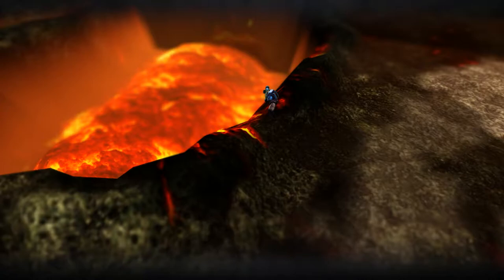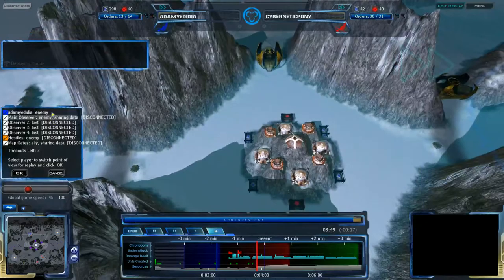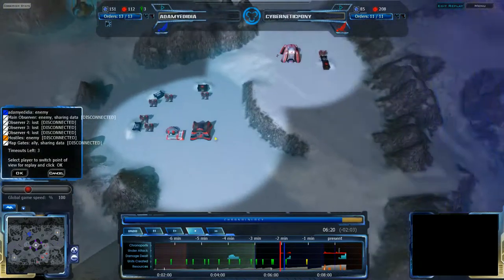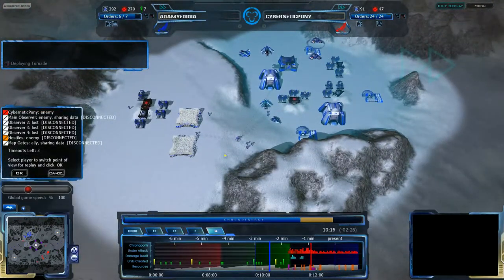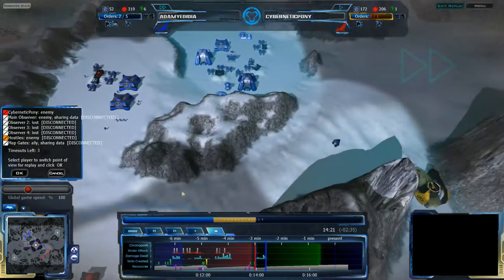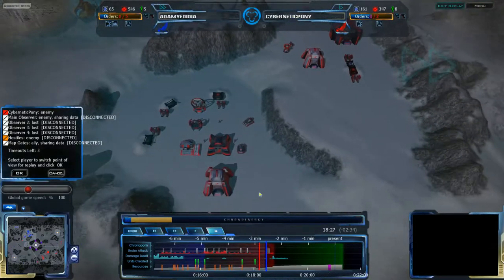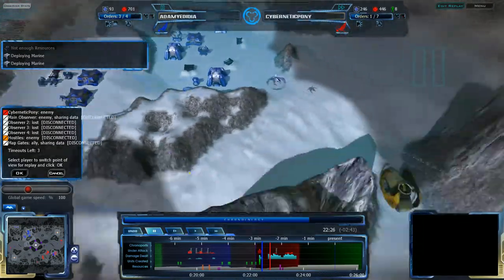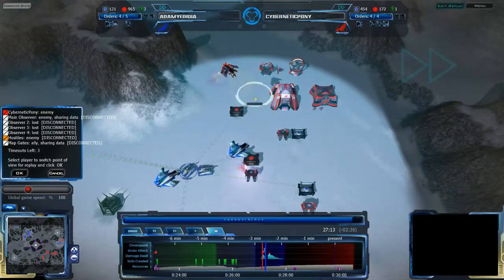2013/09/17: adamyedidia(C) vs CyberneticPony(C) on Cold Forged - Achron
I have a new place to live, and with it I have 10mbps upload Internet! I can finally use Twitch.tv properly, yay, which also means 1080p at 60fps! (Though YouTube seems to cap it at 30fps)

Unfortunately, it means I can't as easily do audio processing on my voice. I'm trying to figure out some mid-processing utilities, but they are very confusing.

Achron v1.5.2.0
adamyedidia(CESO) vs CyberneticPony(CESO)
Map: Cold Forged v1.1.2

Highlights (may be spoilers):
2:10 Initial scouting force meetup between the two players
7:55 adamyedidia goes for a quick scouring run as CyberneticPony is trying to get Gate Tech
9:50 CyberneticPony re-acquires Gate Tech
12:00 adamyedidia defends against CyberneticPony's forces on two fronts
16:35 CyberneticPony goes for an UPPercut
17:50 adamyedidia goes for a counterattack in the playable past
19:53 adamyedidia teleports into CyberneticPony's base to try to take out the Chronoporter
21:15 We see the effects of CyberneticPony's counter-UPPercut
22:30 CyberneticPony loses his main base, at least for now, but it's still a blow
24:00 Brief explanation of the power of echo-ed out chronoport damage
26:55 CyberneticPony goes for a powerful UPPercut to try to end this
29:20 adamyedidia teleports into CyberneticPony's expansion for scouting purposes
31:00 CyberneticPony starts repeatedly chronoporting units to save his eastern expansion, from that expansion. We may be entering paradox country.